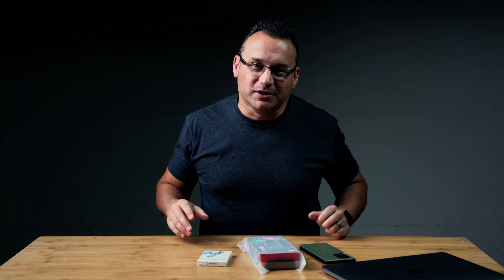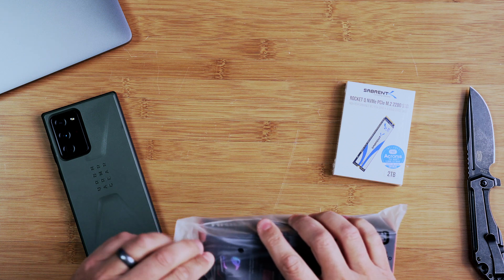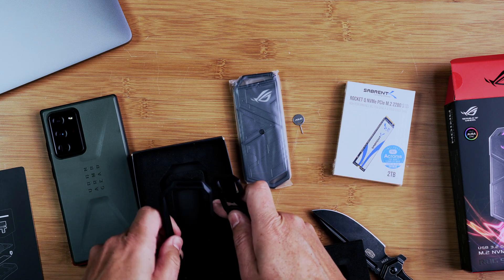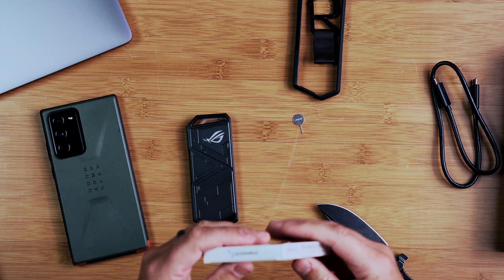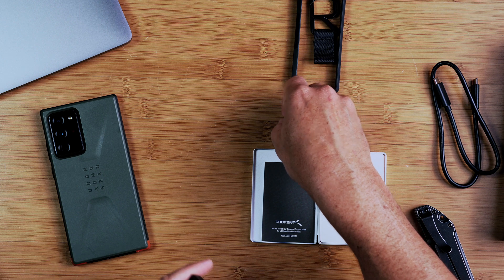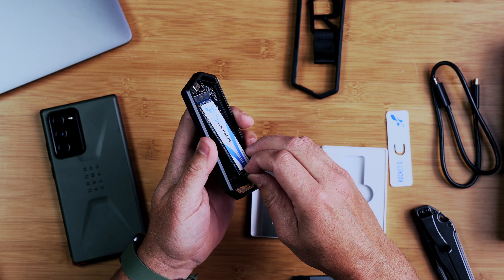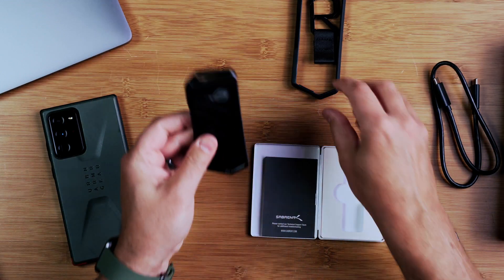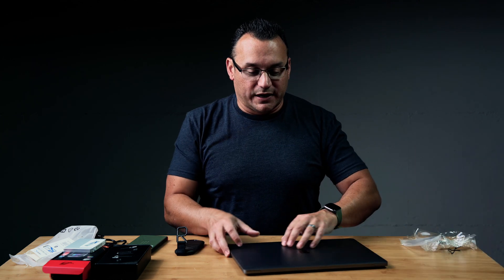Building an SSD - Asus Arion + Sabrent 2TB NVME Build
NVME External Storage is getting more affordable. I have wanted to build my own drive to future proof expandability. In this video, I build and test the Asus Arion NVME Enclosure with a Sabrent 2TB NVME.